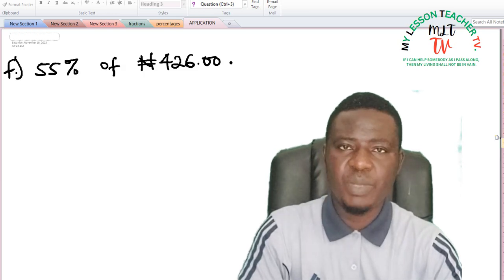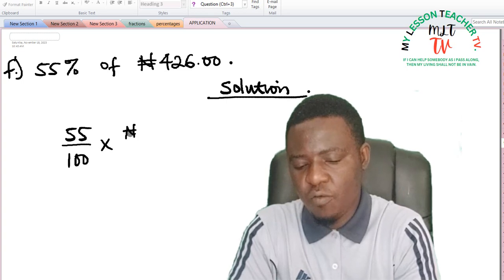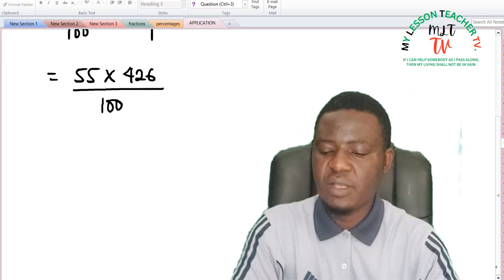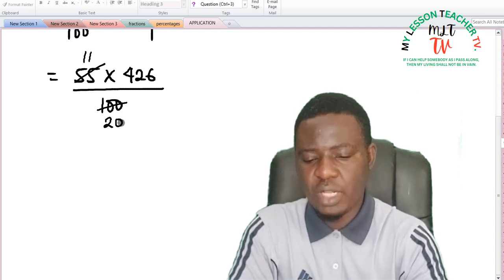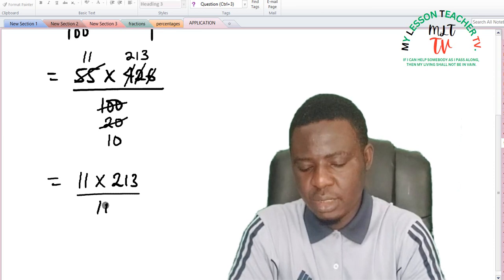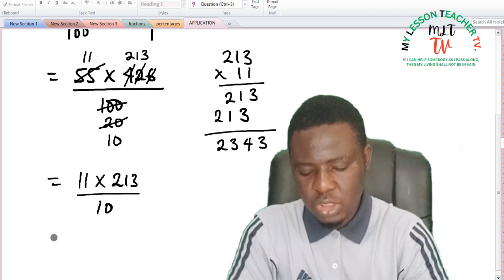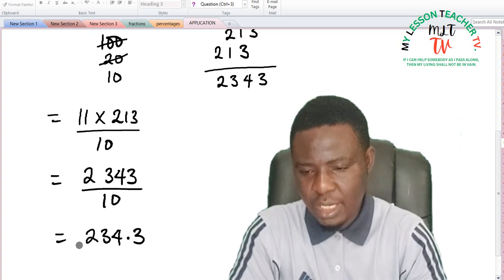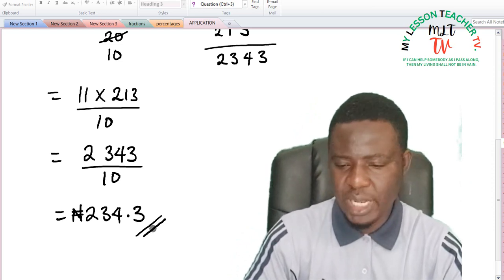Pry 5 lec202k Application of Percentages to real life situations